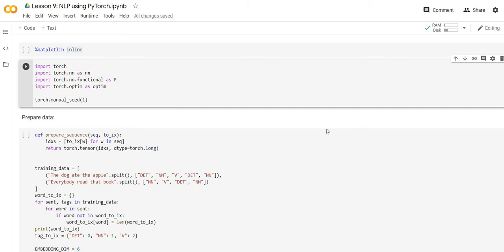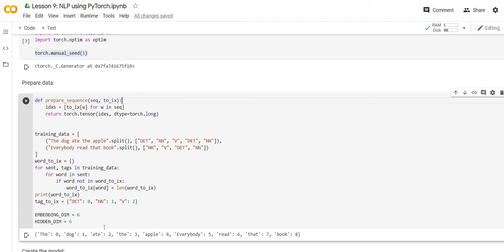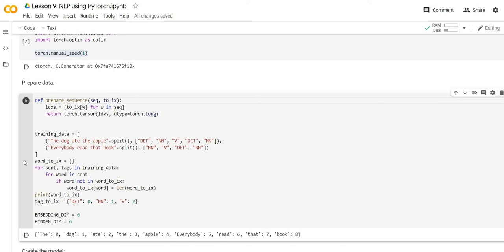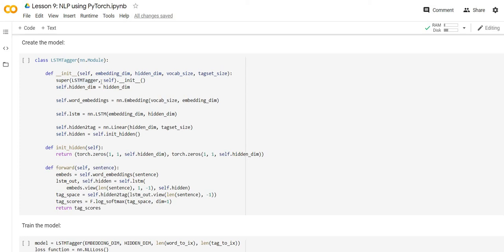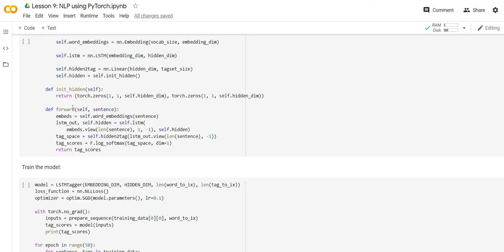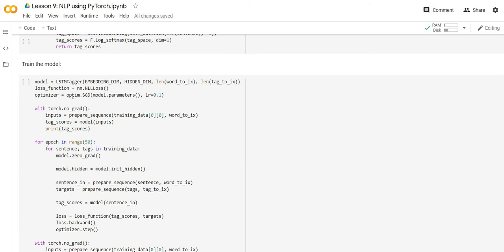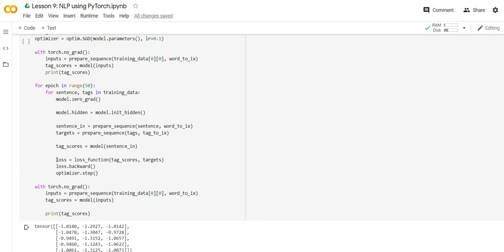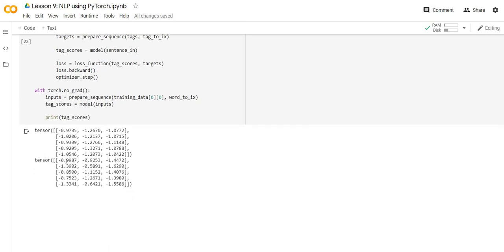ZappyAI Academy: Deep Learning with PyTorch, Lesson 9 - NLP using PyTorch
The ninth tutorial in the Deep Learning with PyTorch course, developed by ZappyAI Academy. to view the entire course.